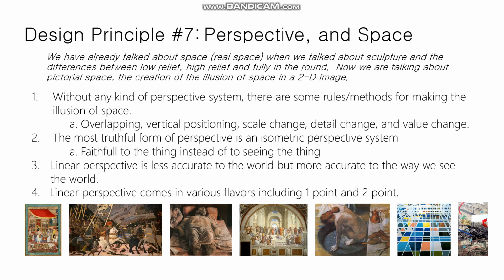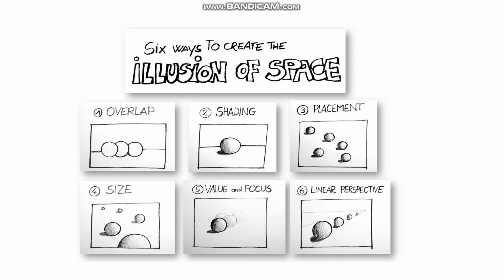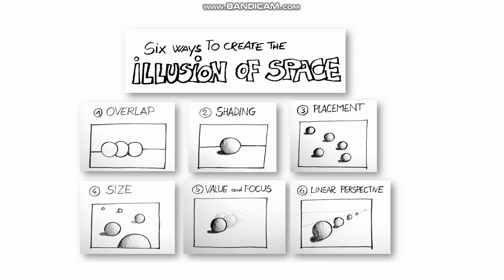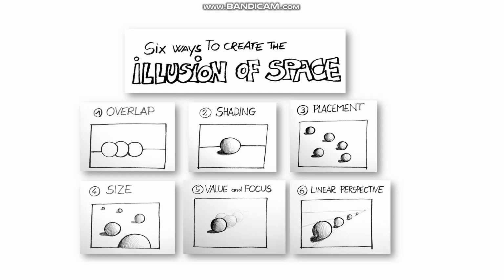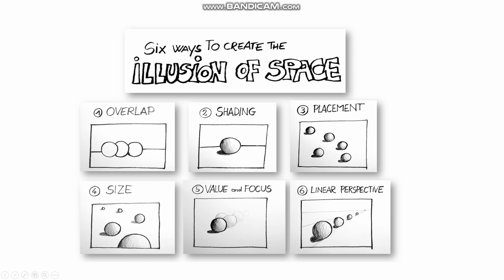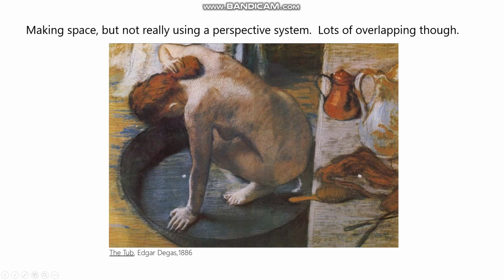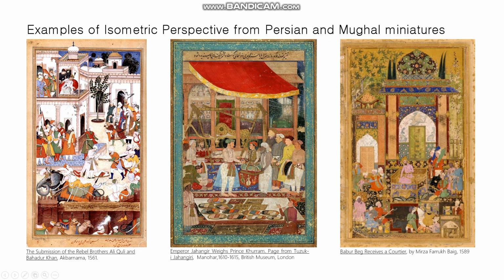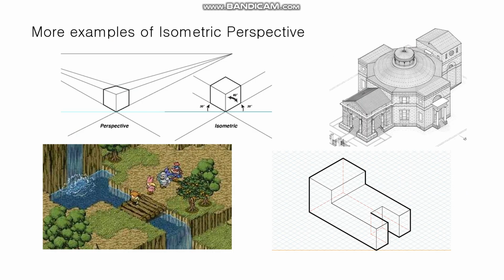SU20 Unit 7, Perspective and Pictorial Space, Part 1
This video focuses on the illusion of pictorial space with an emphasis on isometric and linear perspective systems.